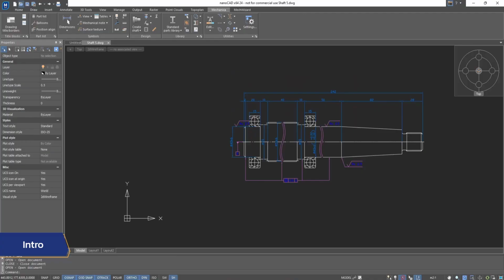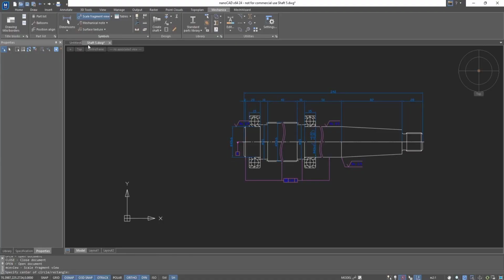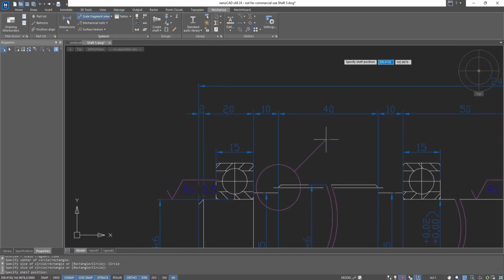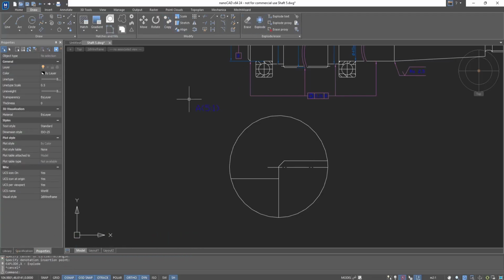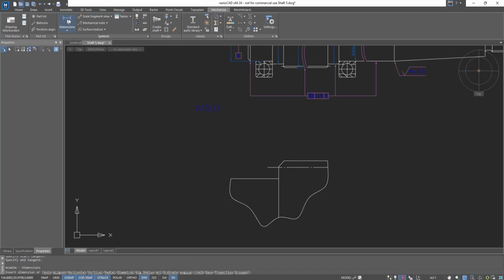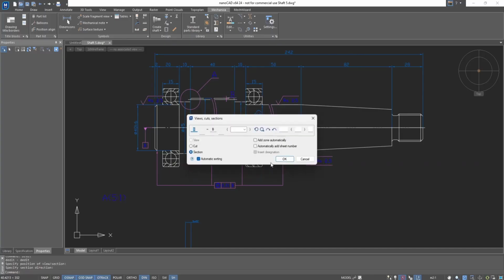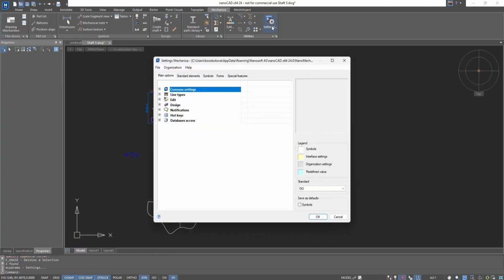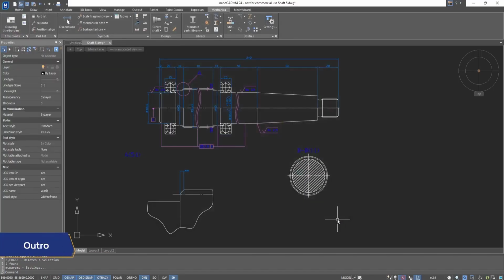Creating detailed views and sections - nanoCAD Mechanica Module Tutorial - Lesson 5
In this lesson, we’ll explore how to generate a detailed outboard view (also known as a fragment view) of a drawing, including how to modify its shape for better visualization. You’ll also learn how to create cuts and sections to enhance your technical documentation. In addition, we’ll walk through the “Mechanica” module settings, where you can tailor the interface and adjust key design parameters to suit your workflow.

Ready to dive in? Download the fully functional 30-day trial of nanoCAD and start designing with professional-grade tools today!